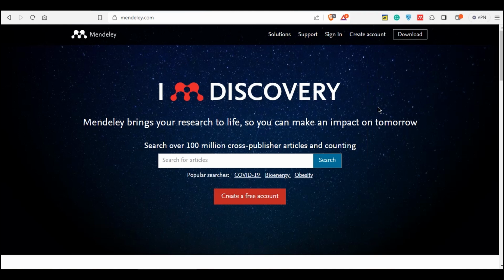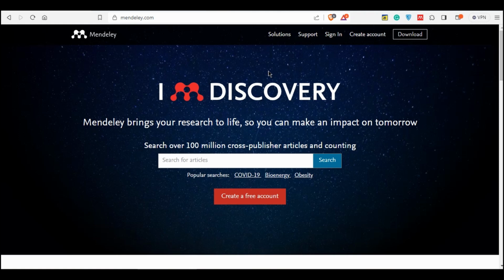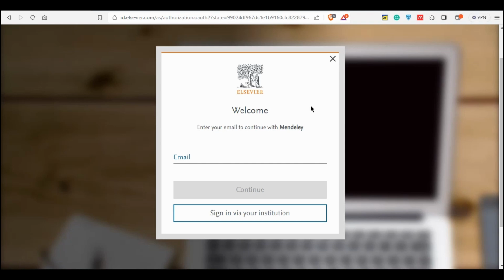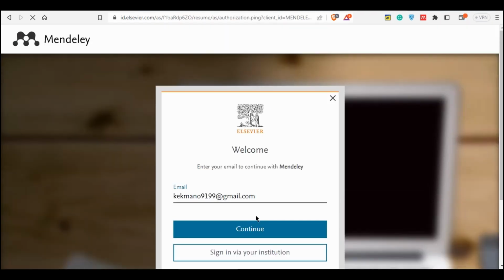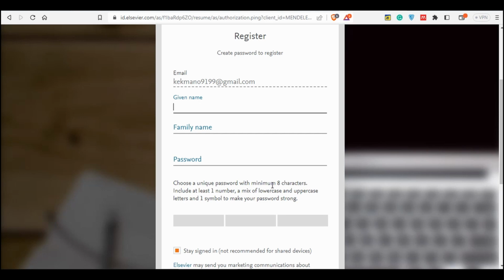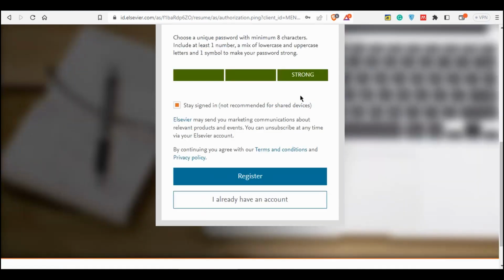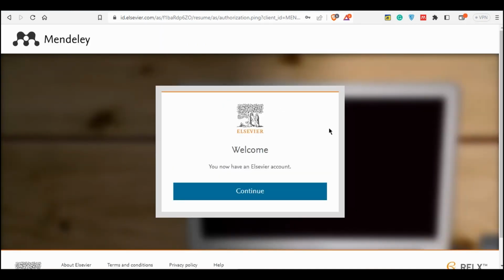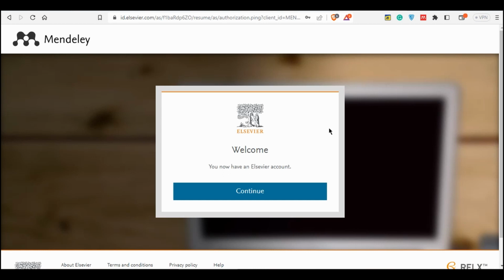How to get ready with Mendeley (Create an account)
- Intro 00:00
- Something Important about Mendeley Account 00:13
- Create Mendeley Account 00:36

🔴 If you want to check topics that avail on our playlist go check this;